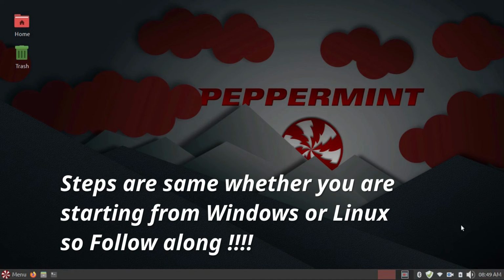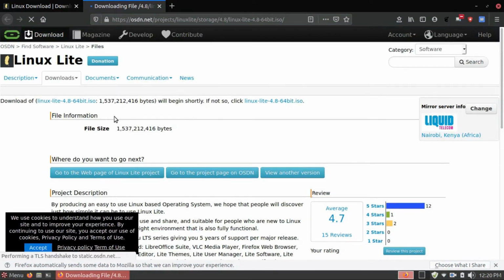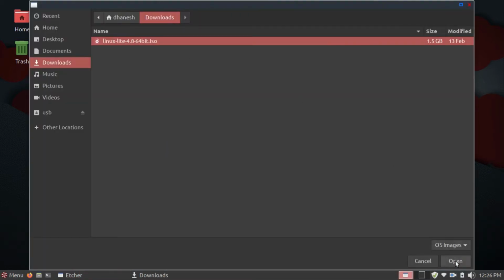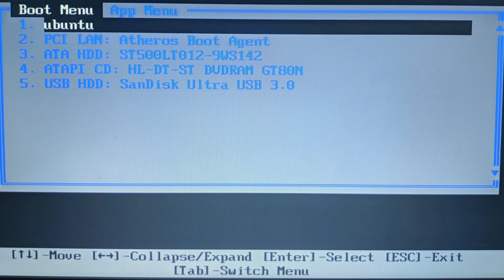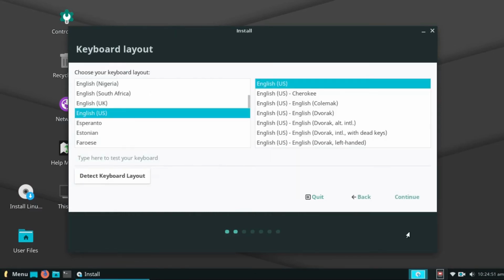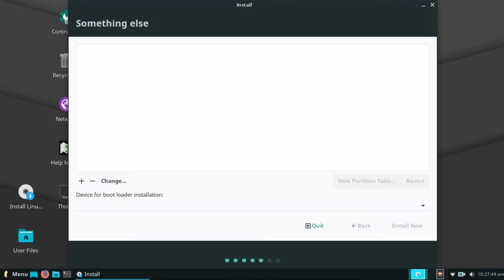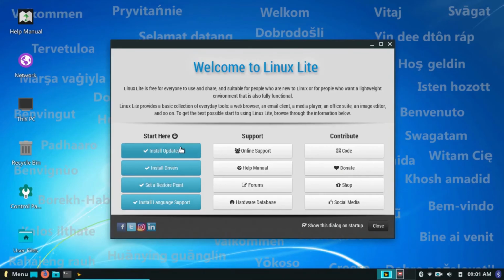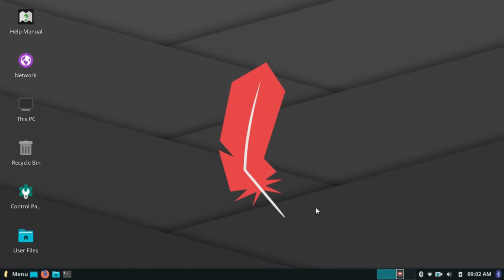Linux for Noobs- Part 6 - Installing Linux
This is Part 6 of an educational video series about Linux. In this video, we take a simplified look at How to install linux on your PC